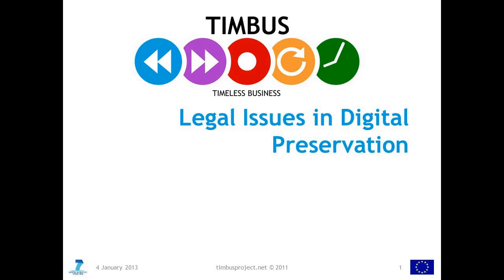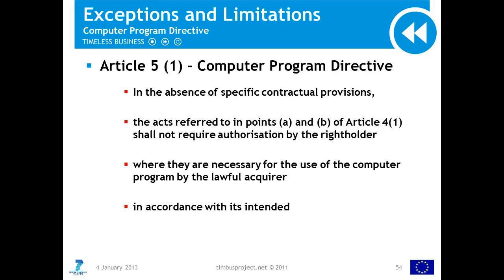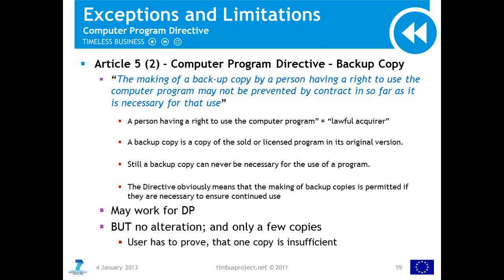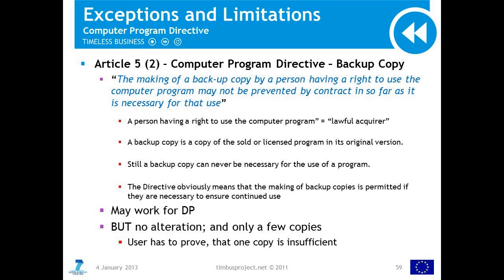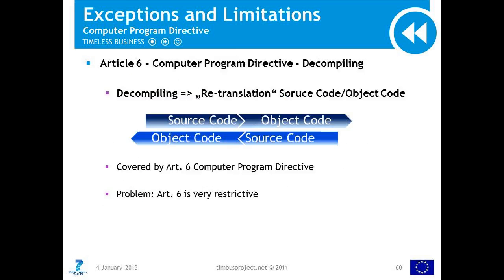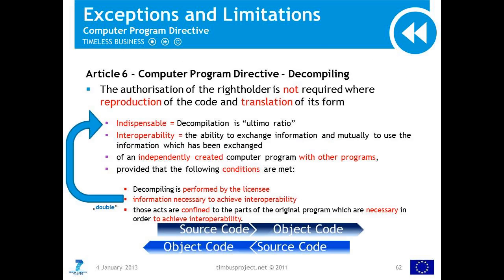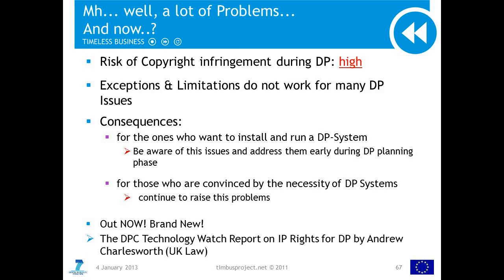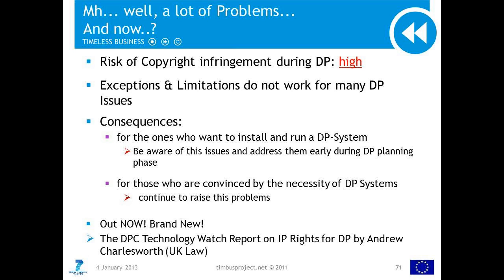Legal Aspects 3b - Copyright and Digital Preservation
Part 4 of 4: Legal Aspects of Digital Preservation 3b - Copyright and Digital Preservation
Content: Exceptions and Limitations -- Computer Program Directive

The EU co-funded TIMBUS project (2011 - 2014, addresses the challenge of business process preservation to ensure the long-term continued access to processes and services. TIMBUS builds on feasibility and cost-benefit analysis in order to analyse and recommend which aspects of a business process should be preserved and how to preserve them. It delivers methodologies and tools to capture and formalise business processes on both technical and organisational levels. This includes their underlying software and hardware infrastructures and dependencies on third-party services and information. TIMBUS aligns digital preservation with well-established methods for enterprise risk management (ERM) and business continuity management (BCM).